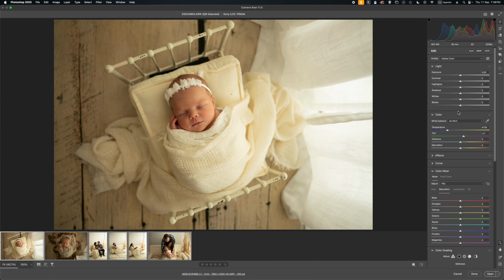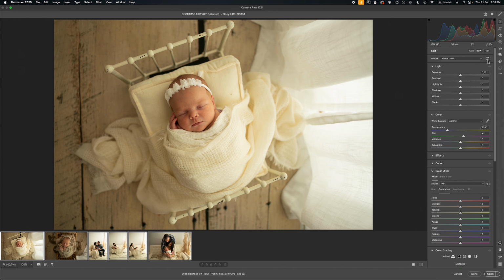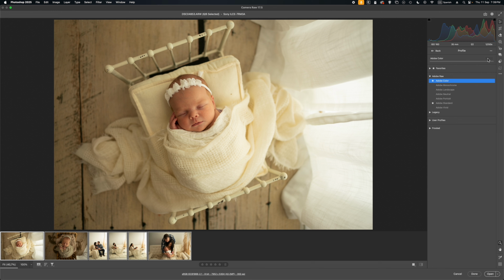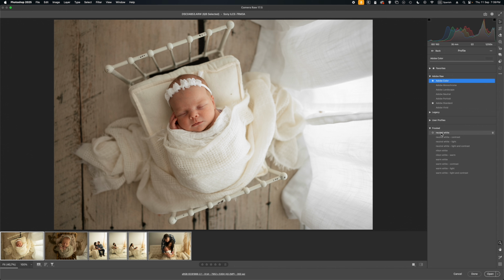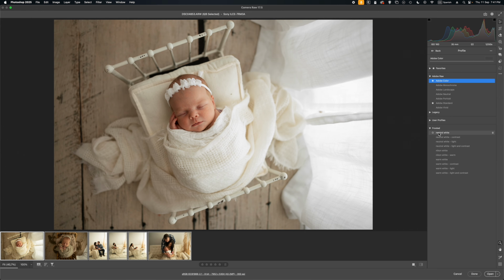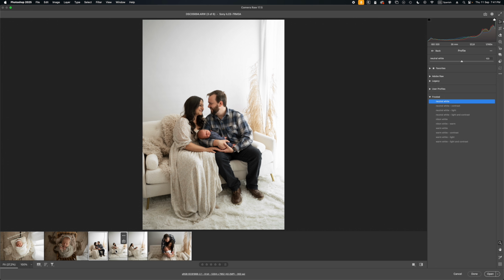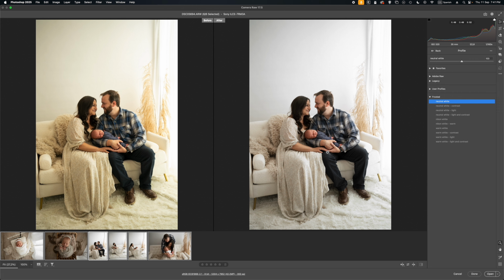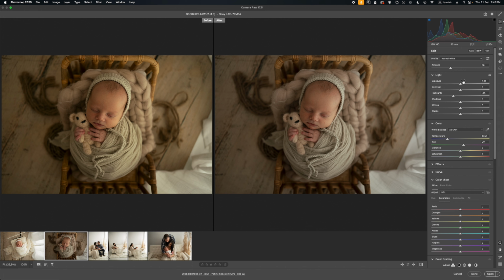Camera raw color profiles install and use